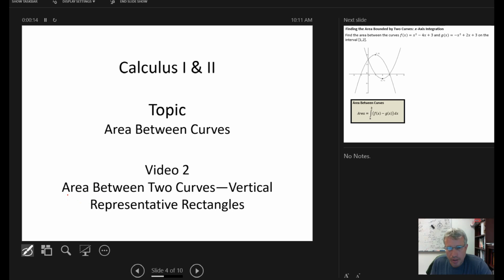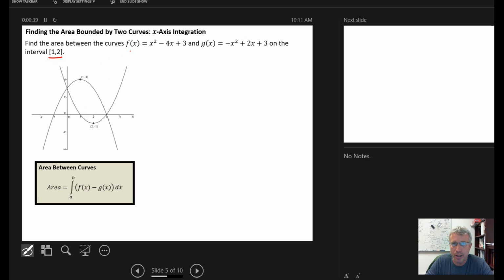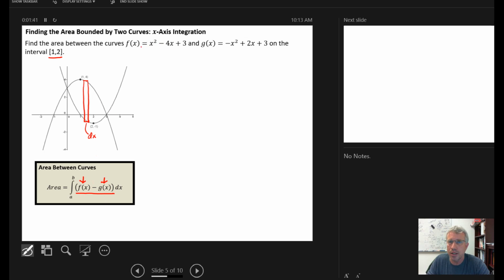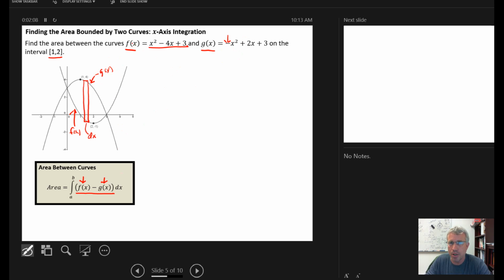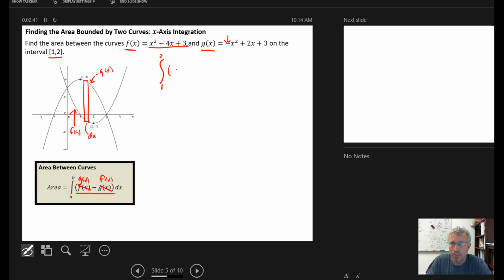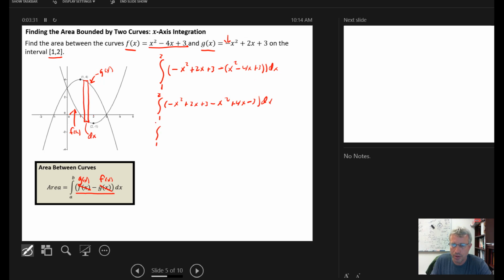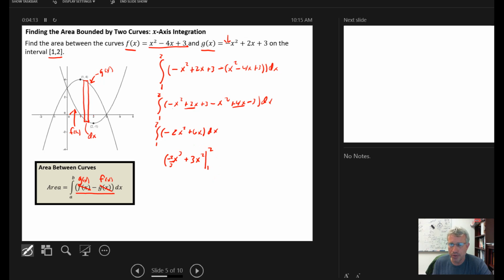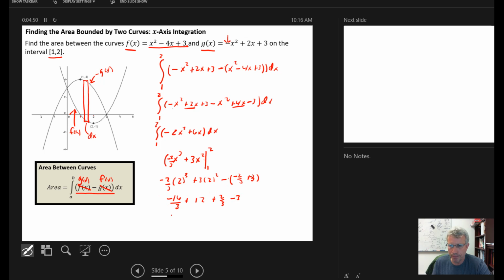Area Between Curves: Vertical Representative Rectangles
In this video, we use calculus to find the area between curves in the simplest possible case where we have vertical representative rectangles and a given closed interval.